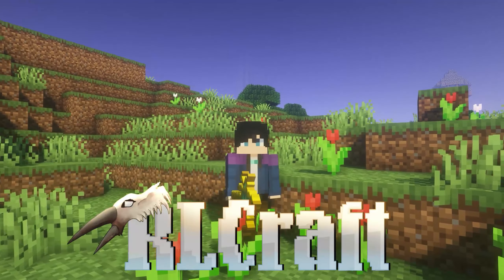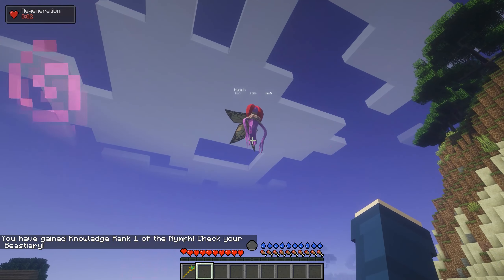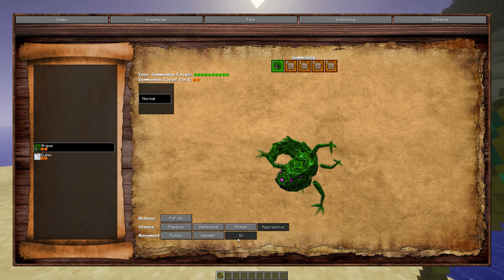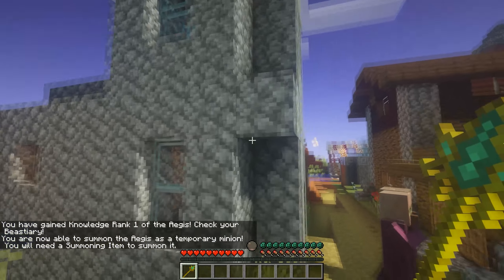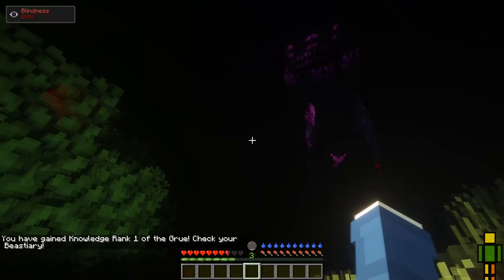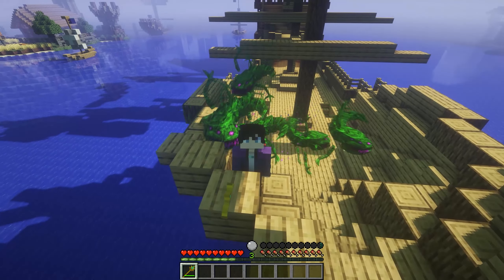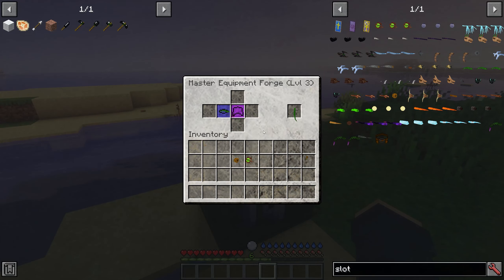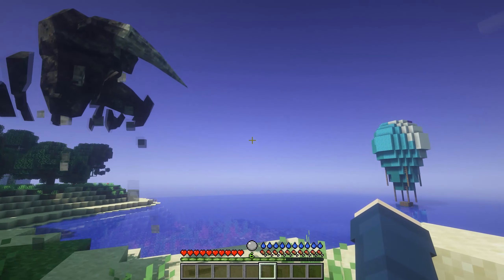RLCraft Summoning Guide (2.8.2)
RLCraft Summoning Guide

This guide will cover all aspects of summoning mobs, creatures, and pets to fight for you! So watch all the way through to learn everything you need to know for summoning in rlcraft! We will see the staff, the items, and the alters! Summoning is definitely a very important but very confusing part of rl craft so i hope this guide can begin to clear things up!
 ➽ Farms -
 ➽ Redstone -
 ➽ Commands -
 ➽ Building -